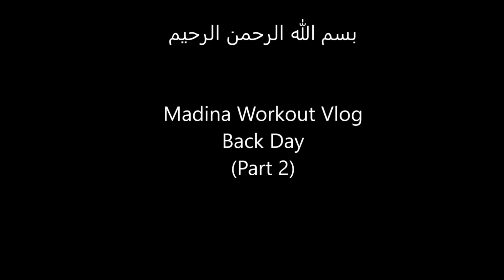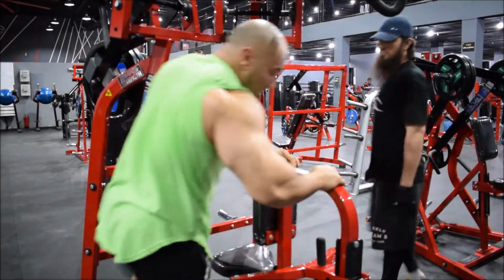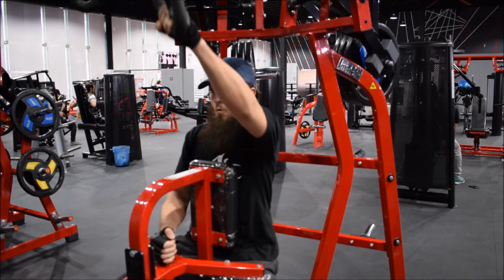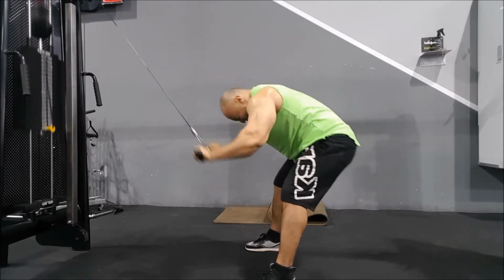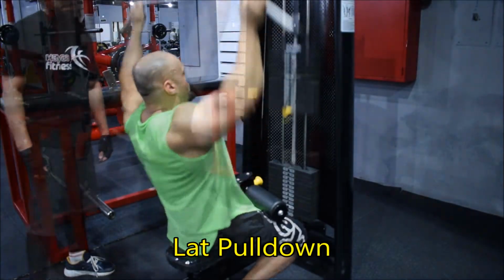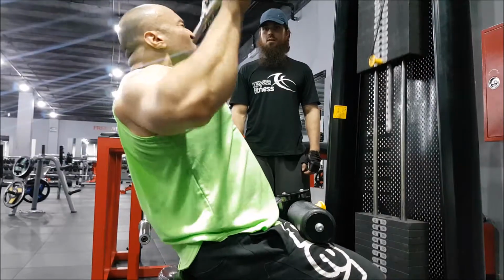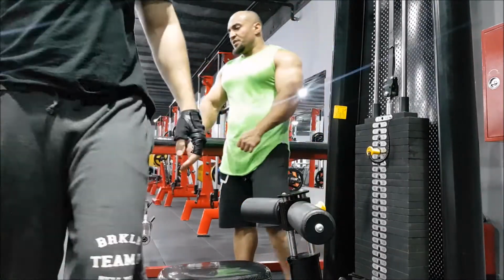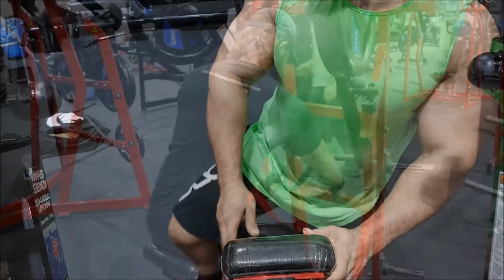Training With A Beast | Madina💗Back Workout At Ucan Fitness (Part2) يوكان فتنس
What you saying people??